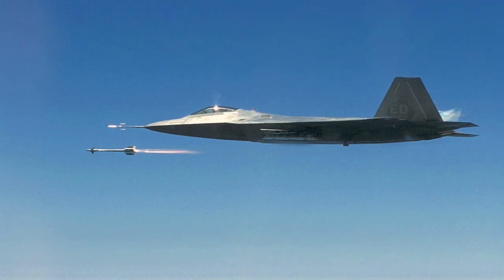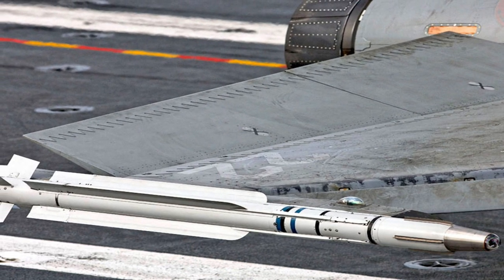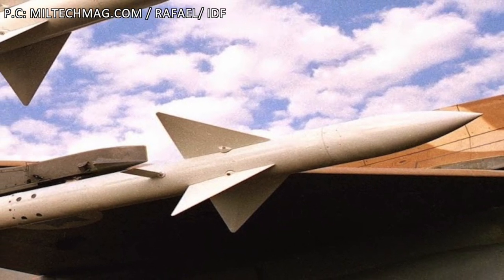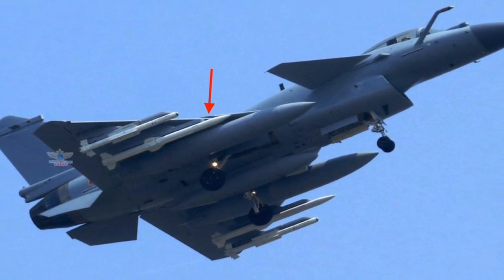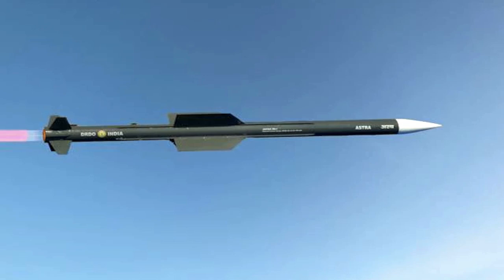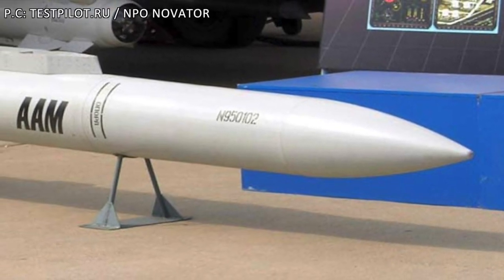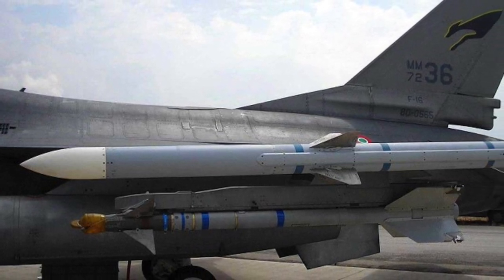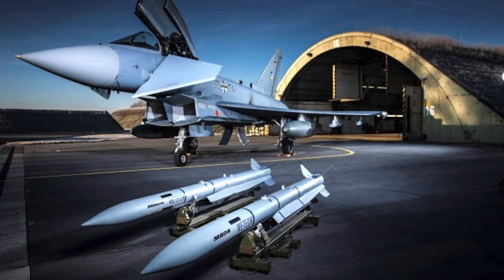9 BEST BEYOND VISUAL RANGE (BVR) AIR TO AIR MISSILE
Air to Air combat has evolved a great deal in last two decades. Instead of close-range dogfights, the focus is on beyond visual range (BVR) combat.
The idea is to take out the enemy at long ranges before he can fire.

A missile is considered to be BVR if it can strike at a range of 20 nm or 37 km and beyond. The capability of a BVR missile depends on many aspects like speed, range, size of the kill zone, resistance to jamming, engine performance, sensor capabilities, and in-flight agility.

In this video, Defense Updates lists 9 best Beyond Visual Range (BVR) Air to Air missile.